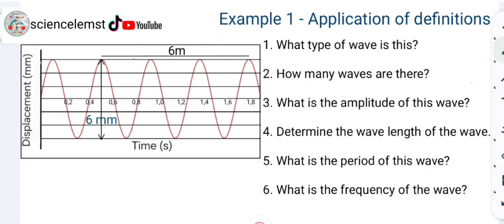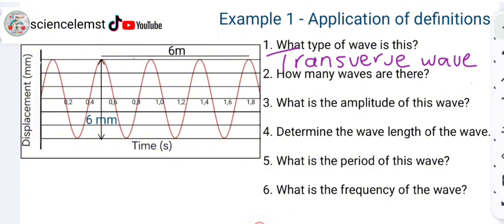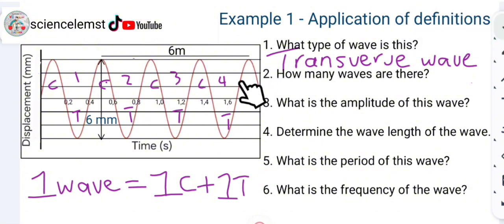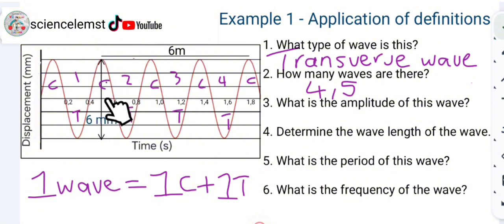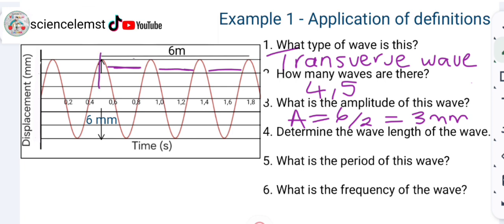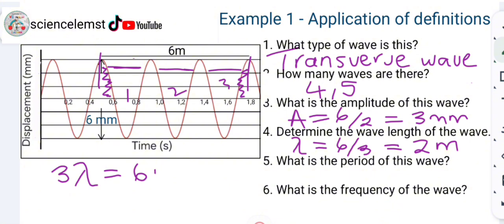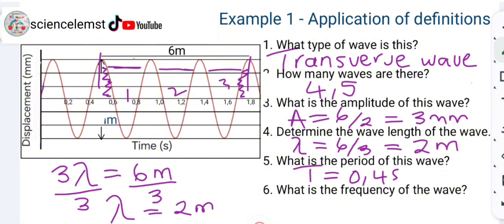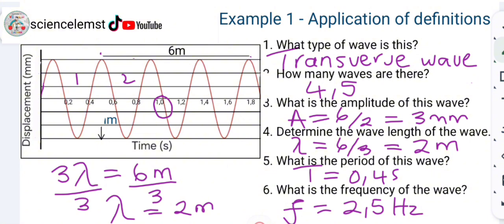Transverse Wave Example: Application of Wave Definitions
Master Wave Mechanics in Minutes! 🌊

In this video, we break down a classic physics exam question covering the fundamental properties of waves.
Follow along step-by-step as we analyze a transverse wave graph to calculate six key wave properties.
⏱️ Timestamps:
0:00 - Introduction to Transverse Waves
0:45 - How to Count Total Waves in a Graph
1:30 - Calculating Wave Amplitude
2:15 - Finding Wavelength from Total Distance
3:10 - Determining the Period (T) of a Wave
4:00 - Calculating Frequency (f) in Hertz (Hz)